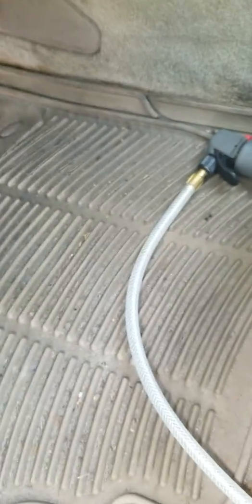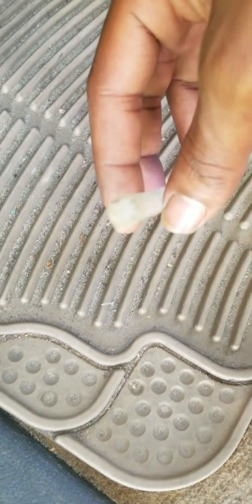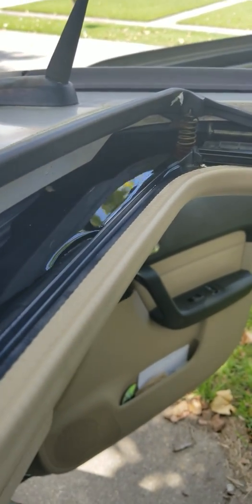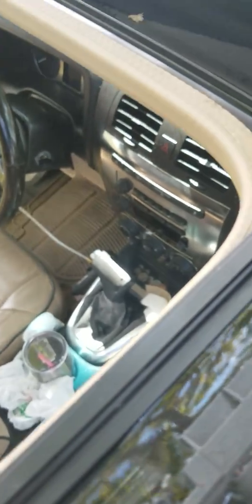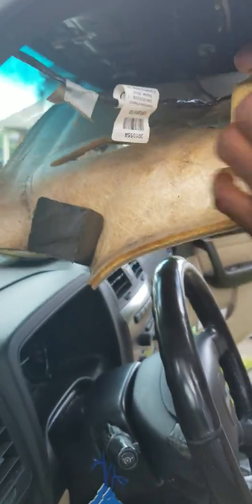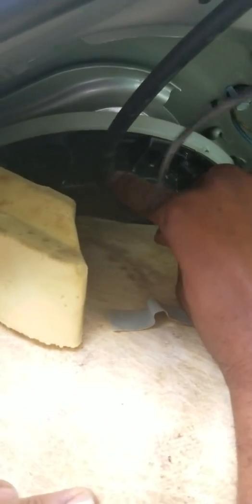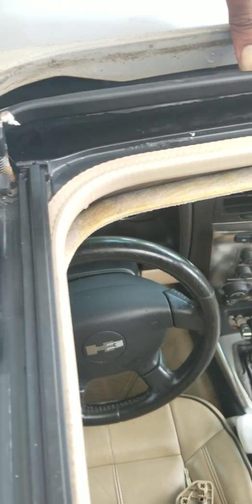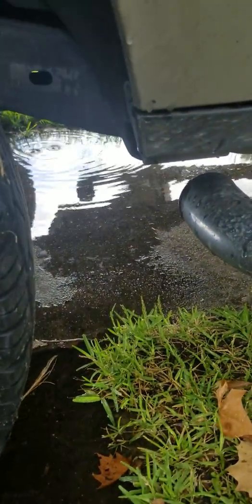Hummer H3 Clogged Sunroof Fix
Hummer H3 Clogged Drain Lines